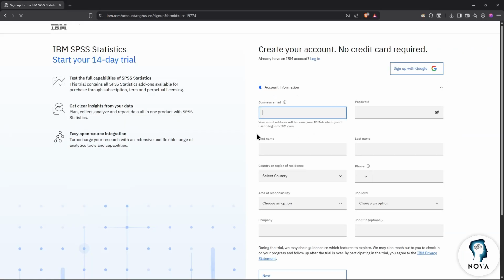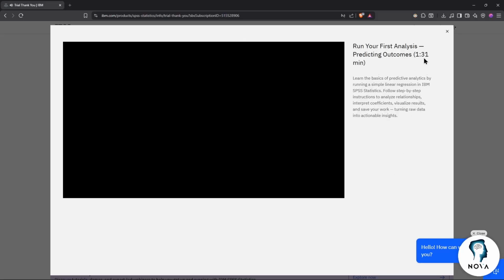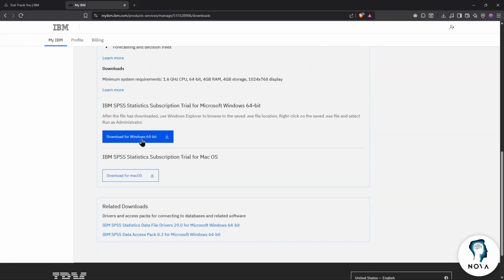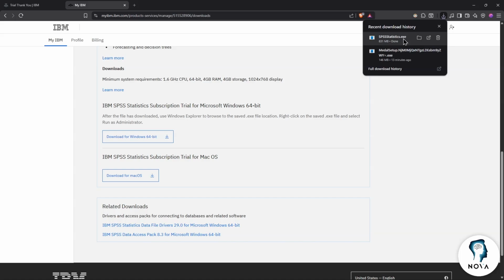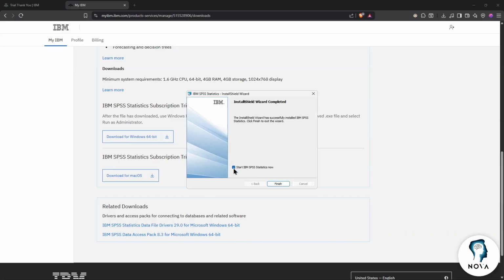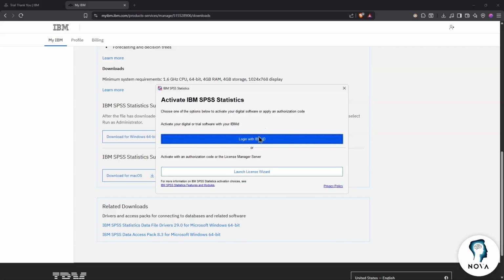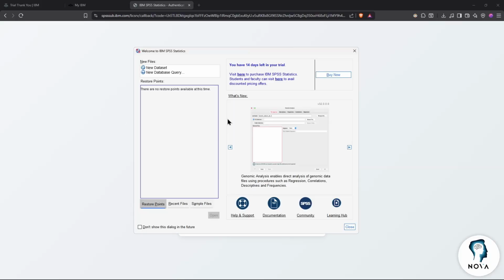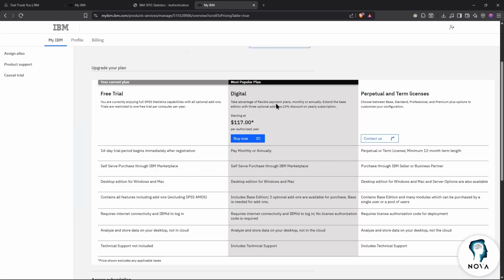How to Download & Install IBM SPSS Statistics - Step by Step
How to download and install IBM SPSS Statistics and set up SPSS on your PC or Mac. Learn how to download IBM SPSS Statistics, run the installer, activate your license, and start using the software. This video also covers SPSS installation errors, license issues, and fixes if IBM SPSS is not installing or opening.